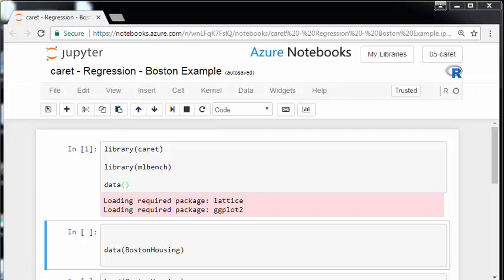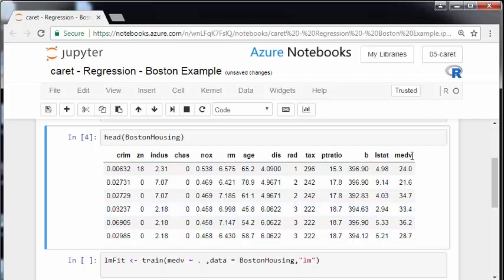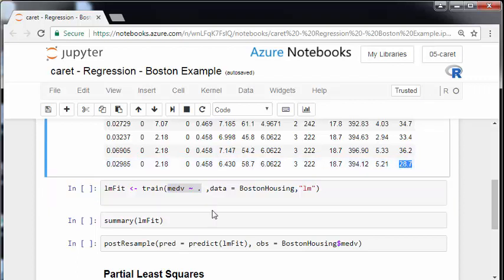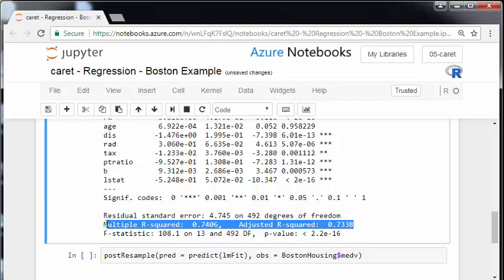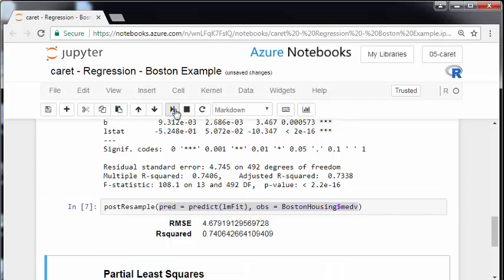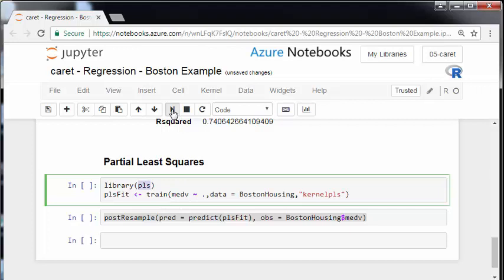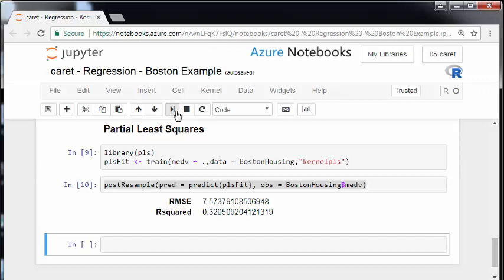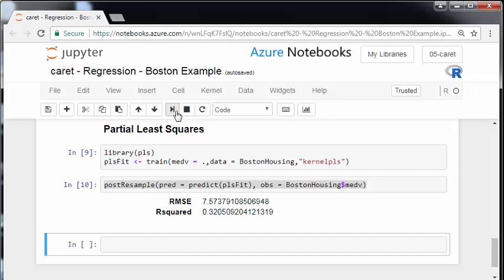Comparing Regression Models for caret : Boston Housing